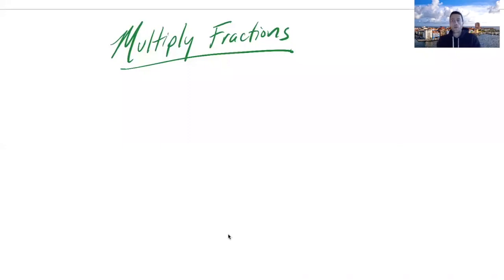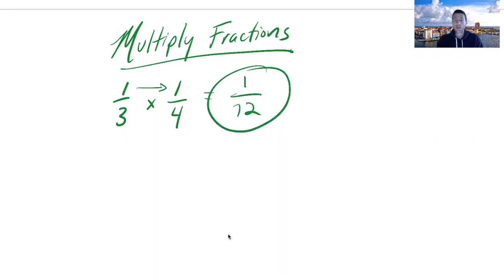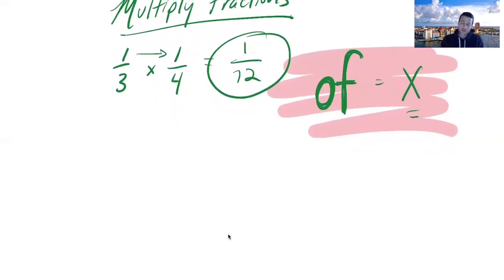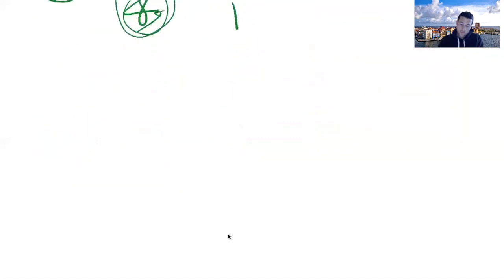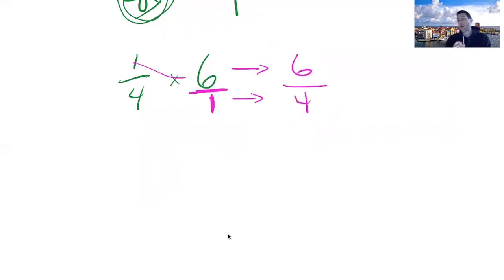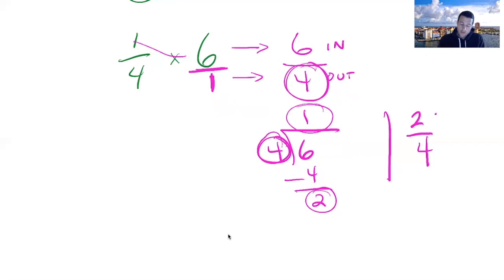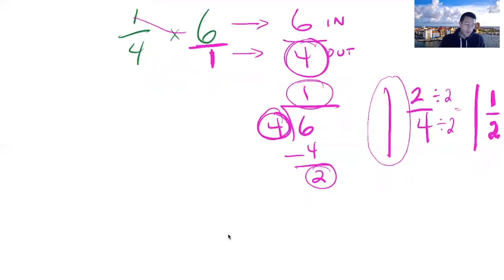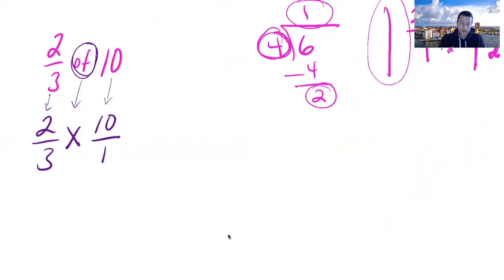Multiply Fractions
MATH